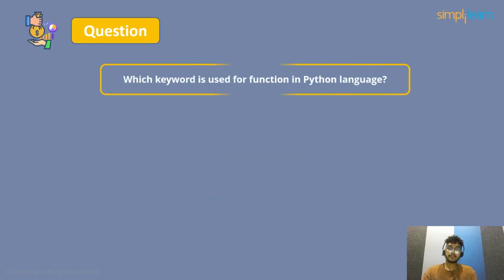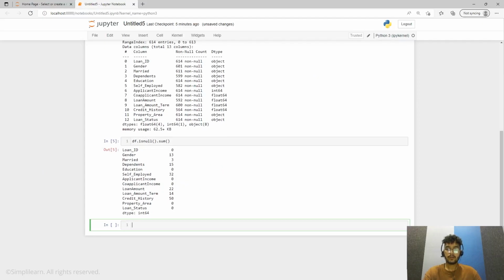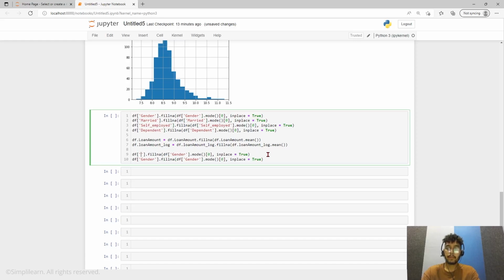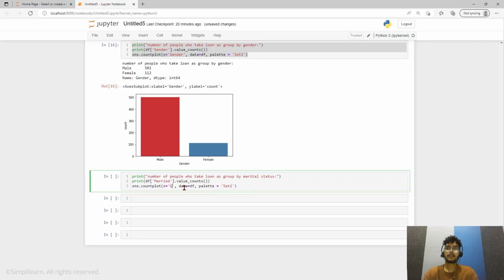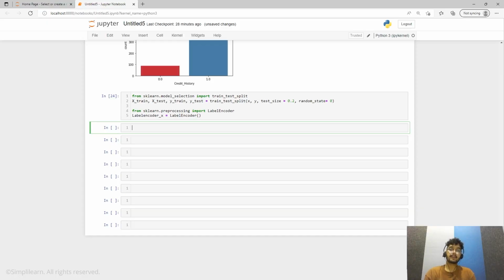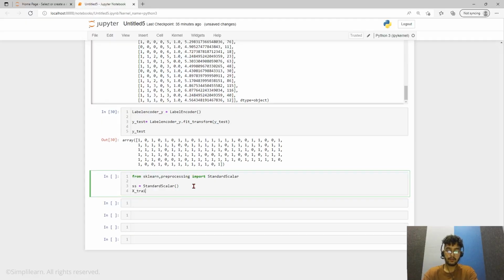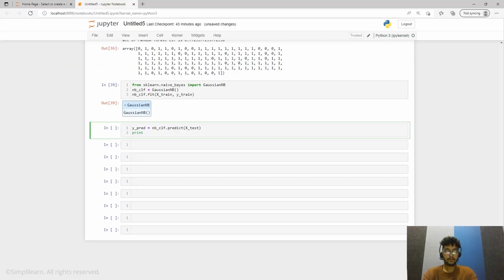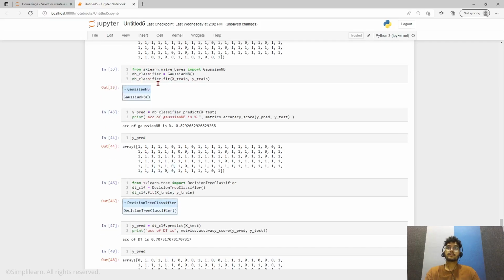Loan Approval Prediction using Machine Learning | Machine Learning Projects 2026 | Simplilearn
🔥IIT Kanpur - Professional Certificate Course in Generative AI and Machine Learning
🔥IITM Pravartak - Professional Certificate in Generative AI Machine Learning and Intelligent Control Systems
🔥IIT BHU - Post Graduate Certificate Program in Artificial Intelligence & Machine Learning

In this video, we are going to cover how to implement a loan approval prediction system using Python. This video will help you to understand what is a loan approval prediction system, after which will do a hands-on lab demo to implement a loan approval prediction system using python.

⏺ Loan Approval Prediction using Machine Learning -
01:52 what is a loan prediction system
04:53 Hands-on lab demo

✅ What is a loan prediction system?
A mechanism called the Loan Prediction System allows you to apply for loans and receive notifications when they are approved. By the data provided by the applicant, the system notifies the applicant of the loan's availability.

NumPy is a Python library used for working with arrays.It also has functions for working in the domain of linear algebra and matrices. It is an open-source project and you can use it freely. NumPy stands for Numerical Python.

 Pandas is a software library written for the Python programming language for data manipulation and analysis. In particular, it offers data structures and operations for manipulating numerical tables and time series.

Python scripts can be used to create 2D graphs and plots using the Matplotlib module. With features to control line styles, font attributes, formatting axes, and other features, it offers a module called plot that makes things simple for plotting.

✅ Key Features
- Add the IBM Advantage to your Learning
- 25 Industry-relevant Projects and Integrated labs

✅ Tools Covered
- ChatGPT
- Flask
- Matplotlib
- django
- Python
- Numpy
- Pandas
- SciPy
- Keras
- OpenCV